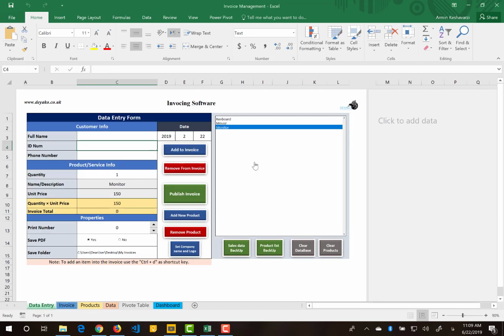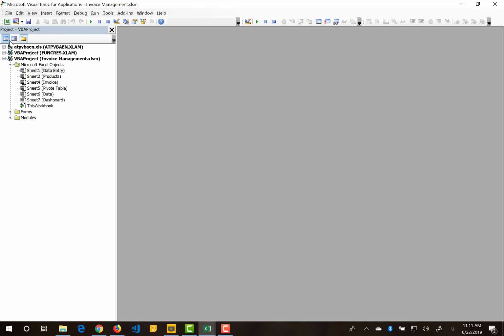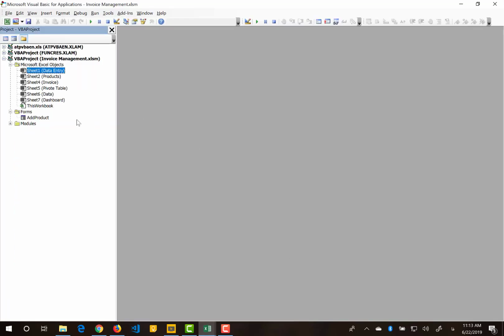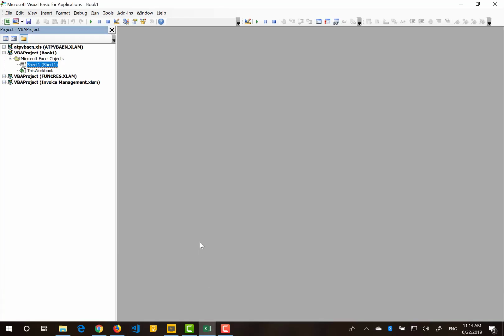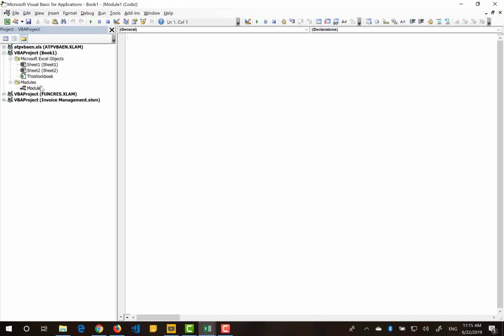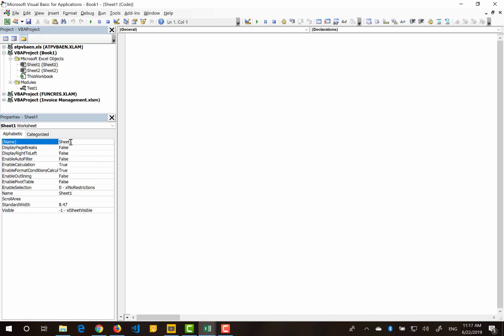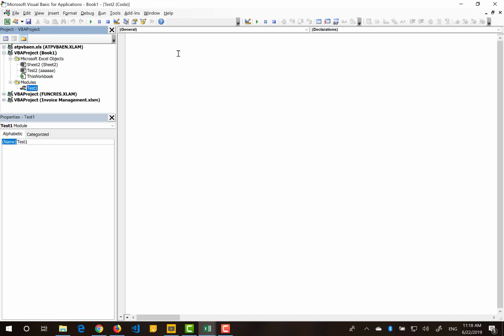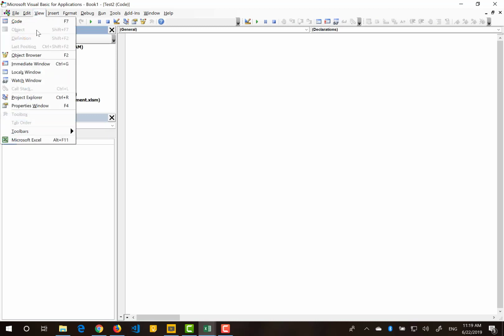03 VBA development Environment IDE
In this video we introduce you the VBA  environment which is the IDE for writing and editing the VBA codes